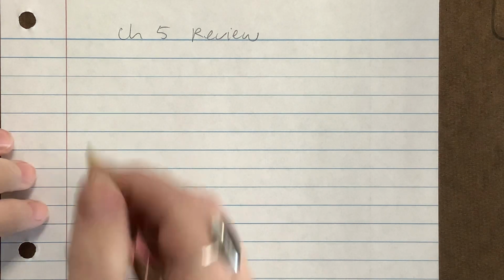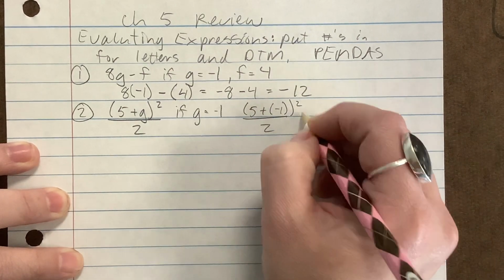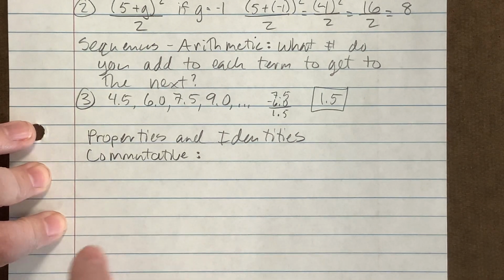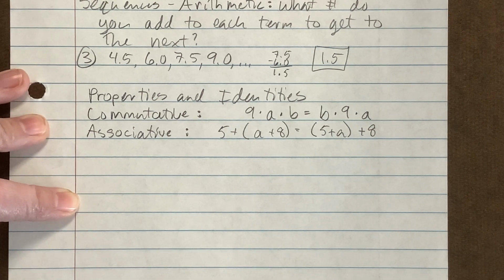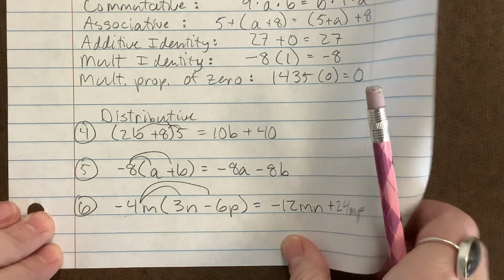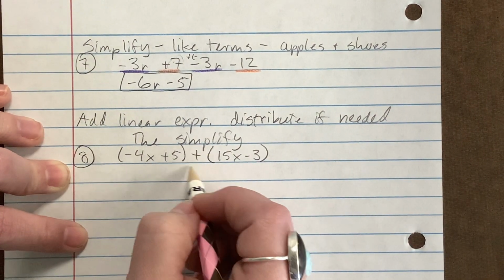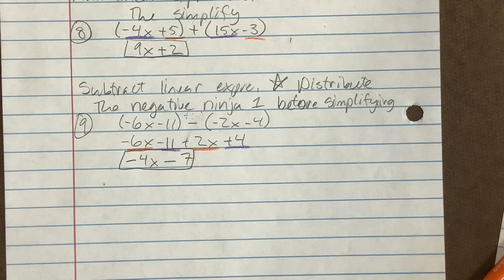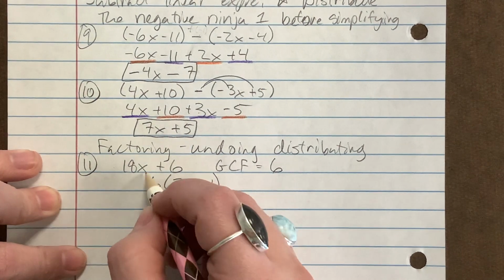Chapter 5 Full Review